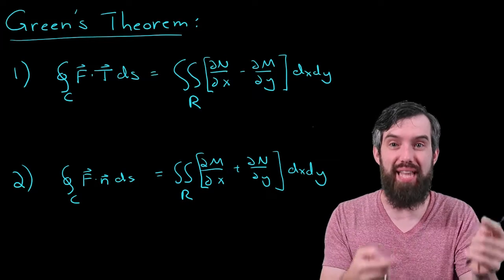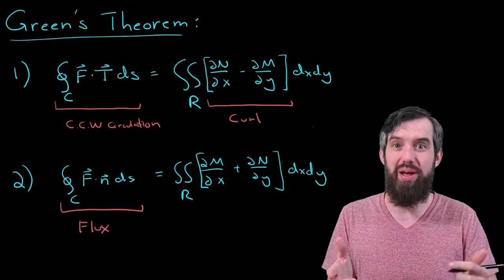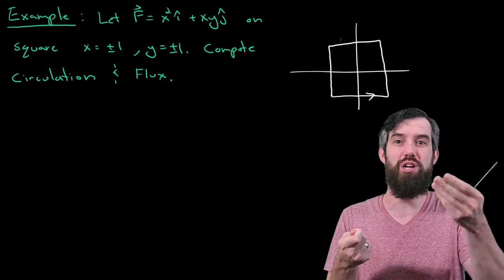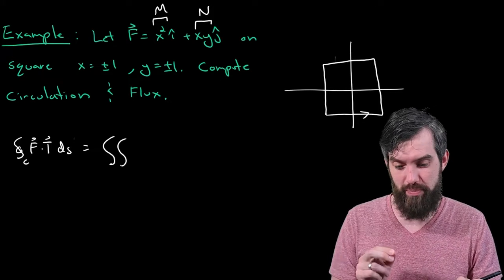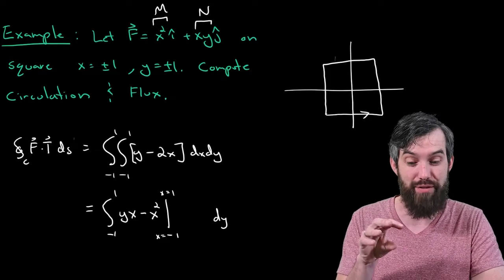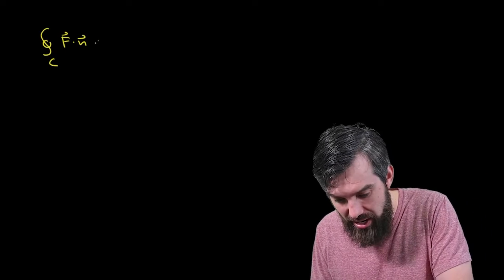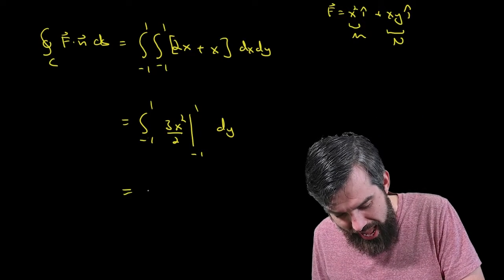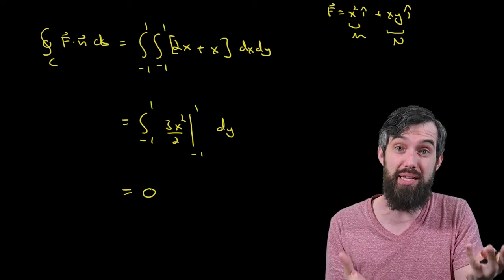Example: Using Green's Theorem to Compute Circulation & Flux // Vector Calculus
This video contains a pair of examples where we compute the Circulation (or Flow) of a vector field around a closed curve, and then again for the Flux. But we don't do it using line integrals, we use Green's Theorem parts I and II respectively to do the computation. This let's us compute a double integral over a region of either the circulation density (aka curl) or flux density (aka divergence) respectively. In the case of a square which is relatively easy to compute the double integral for, this is a significant advantage. Check out the previous videos in the vector calculus playlist for the geometric motivation of Green's Theorem.

0:00 Green's Theorem
1:28 Circulation Example
3:49 TYPO! Should substract partial M wrt y, not x.
4:00 Example continued
5:50 Flux Example